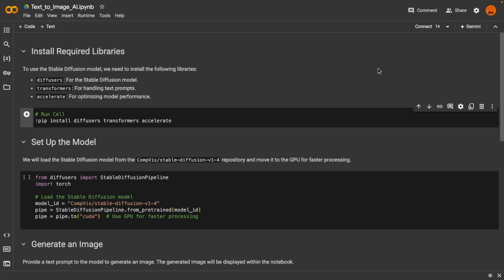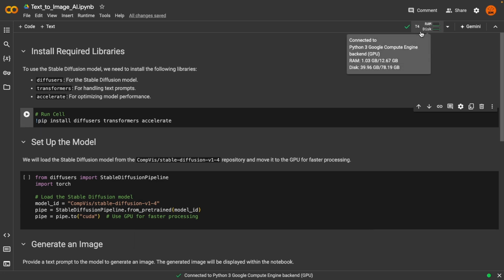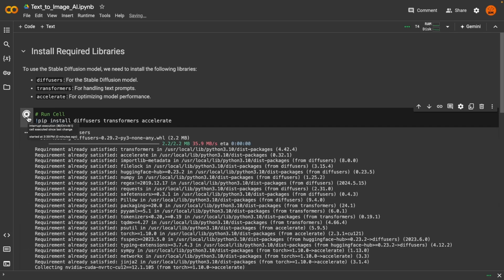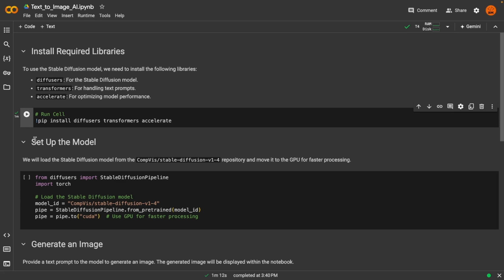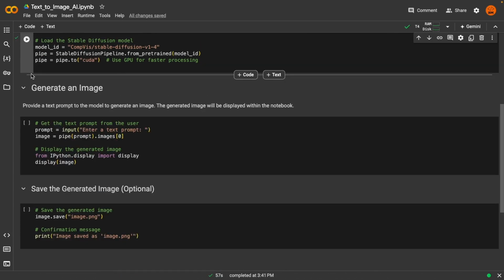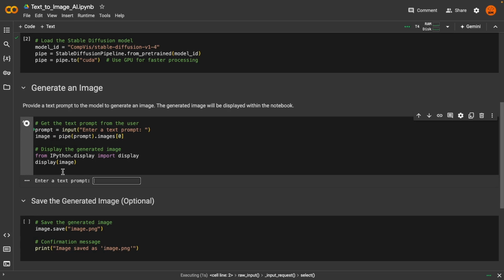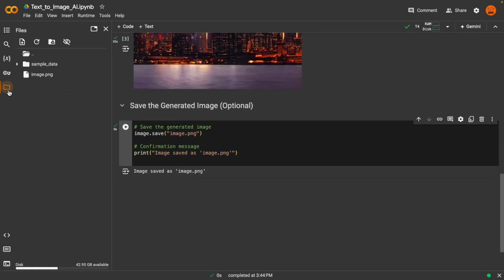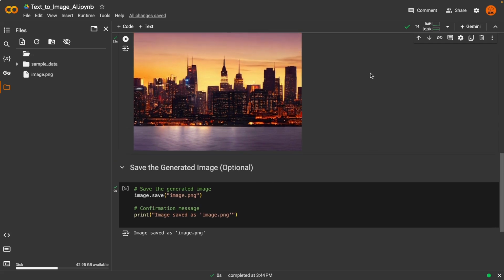FREE Text to Image AI in Python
Learn how to use a Free text-to-image AI in Python, similar to DALL-E, utilizing the Stable Diffusion model! This tutorial is perfect for beginners. The code runs on the Colab server, making it accessible and easy to use without any local setup. I recommend reviewing the pre-built code on your own.